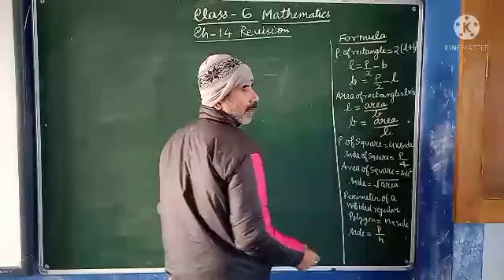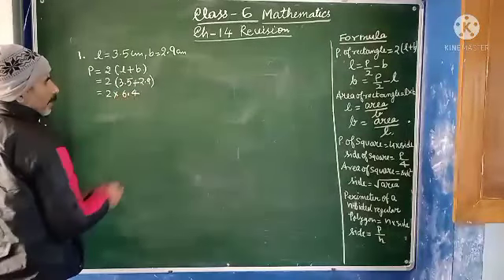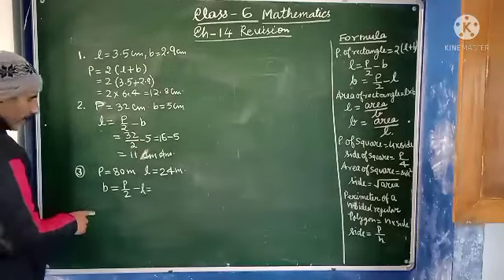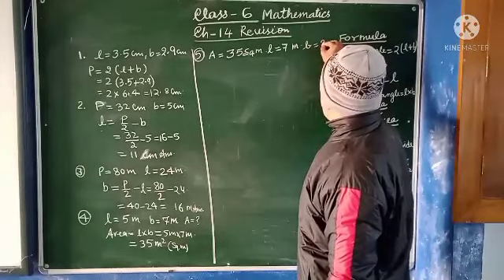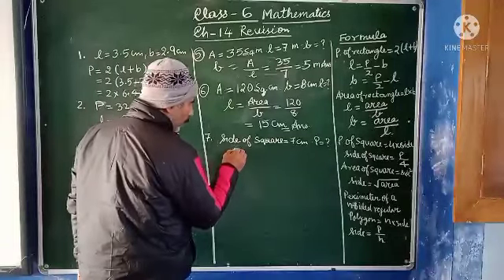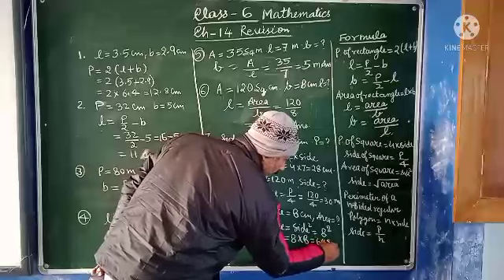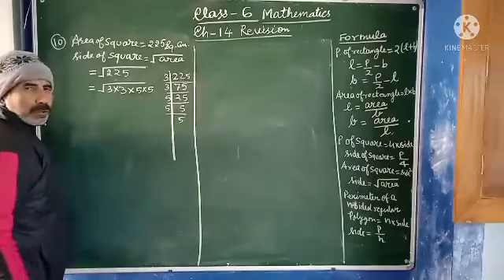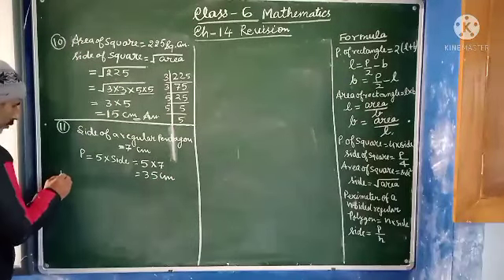Mathematics - 6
Revision of ch - 14